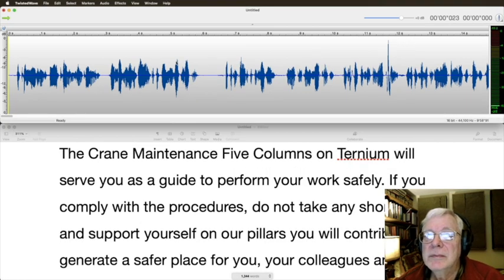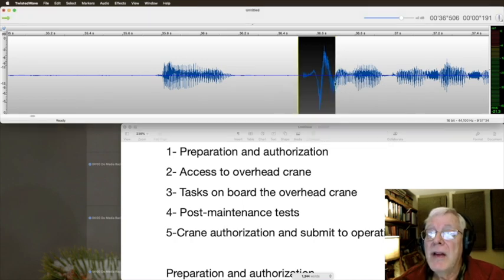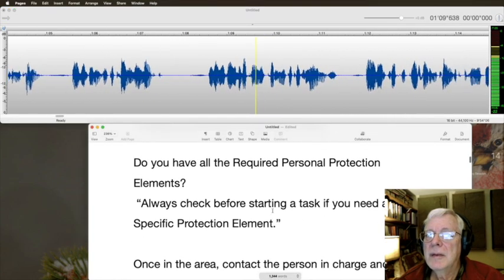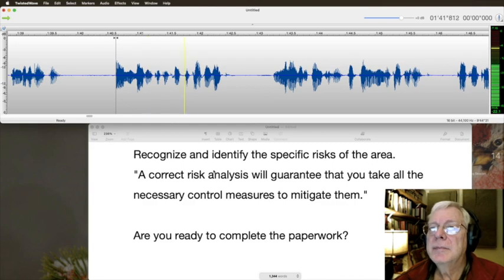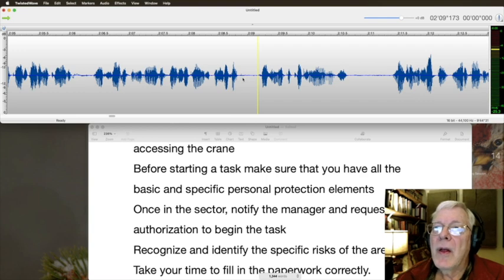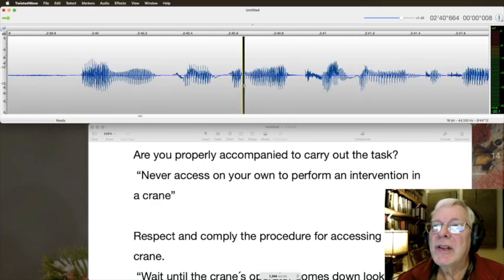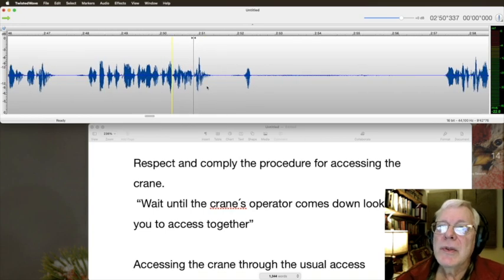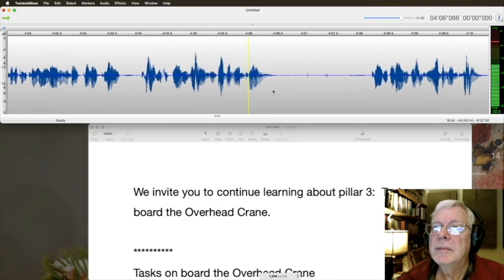Studio Takes with Dane Scott - Editing Techniques 1 01 29 21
After you've recorded your voiceover, it's time to go back through it and clean it all up!  That involves removing outtakes, zapping unplanned noises, fixing little foibles in the recording like pops, and mouth sounds your filter is likely to miss, and replacing stuff you don't think sounds good enough.  I actually enjoy this process!  Let me show you a little of what i do.